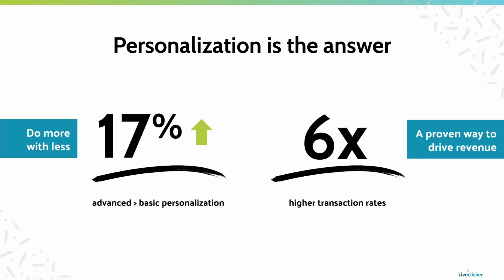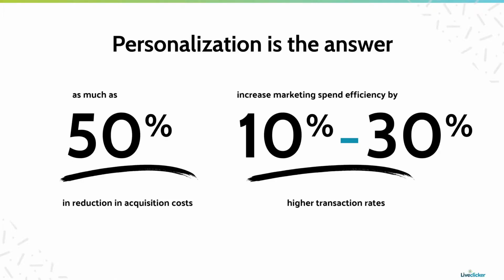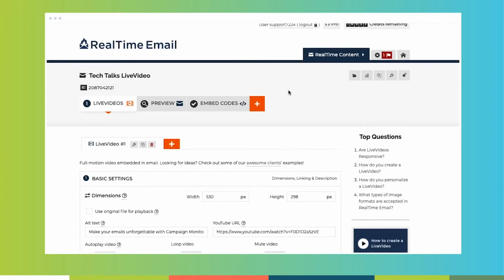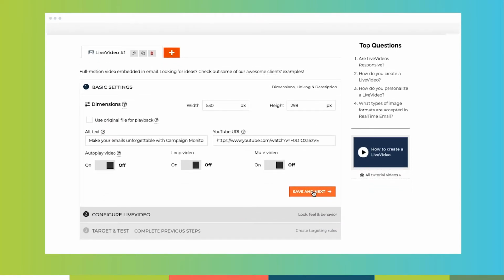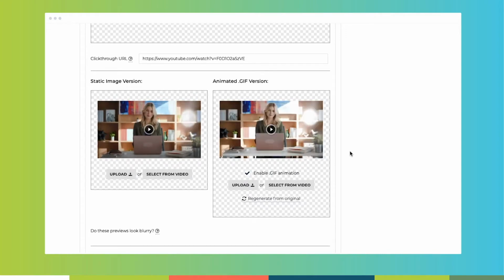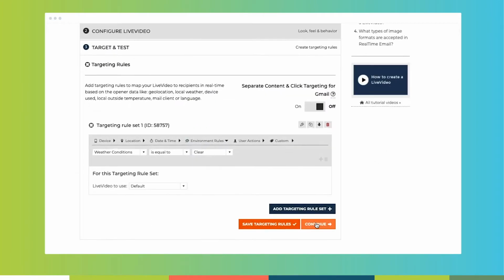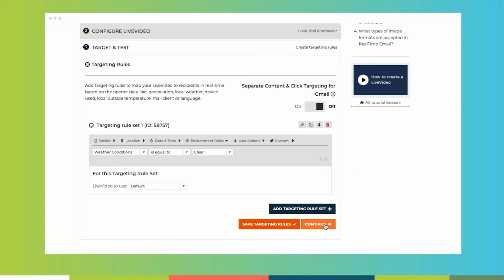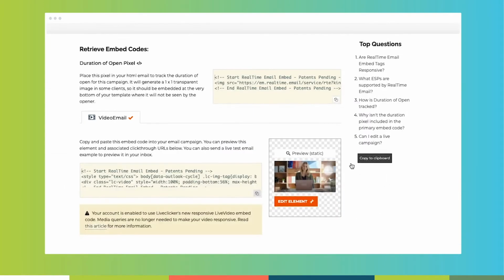Liveclicker Tech Talk